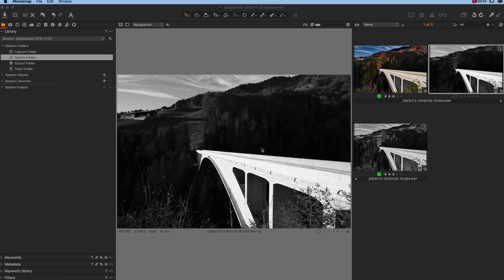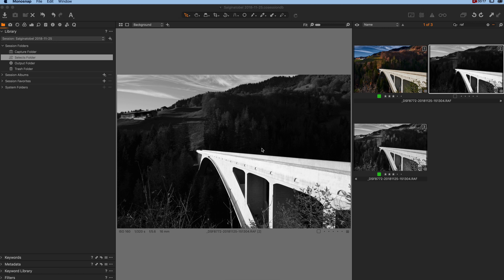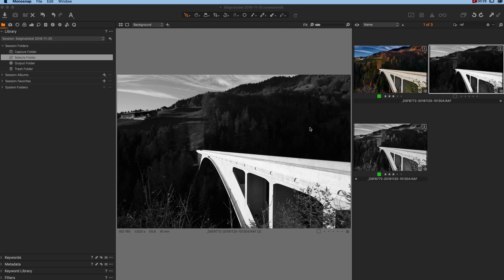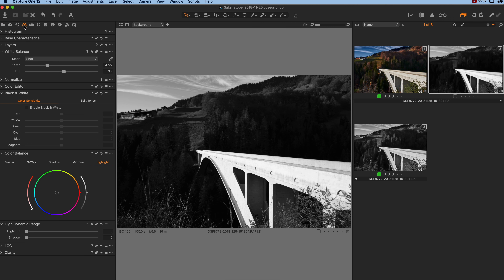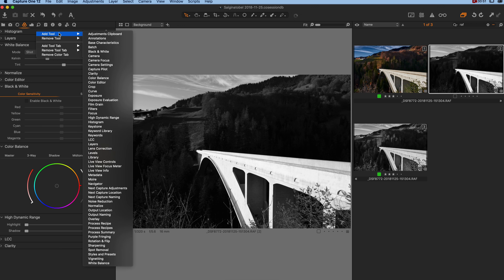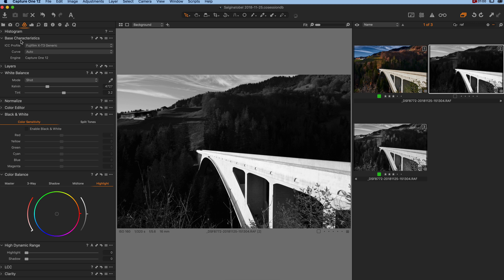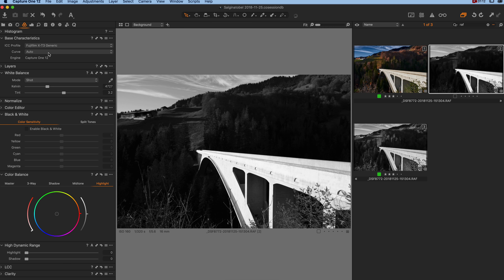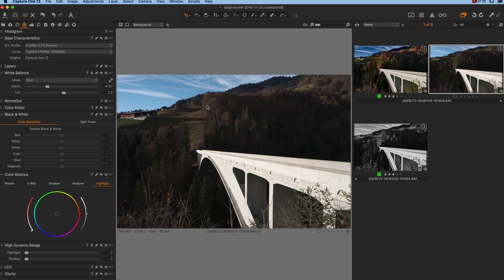Fuji Camera Colour Profiles in CaptureOne 12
This short video shows you where to set the Fujifilm colour profiles in CaptureOne 12

If you like the help in the video, please drop a few Swiss Francs, Euro or USD